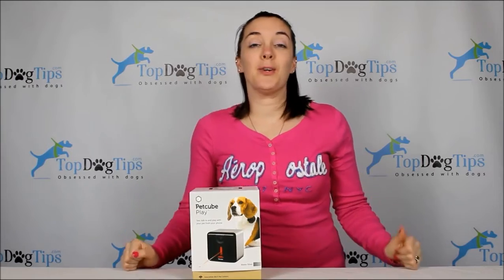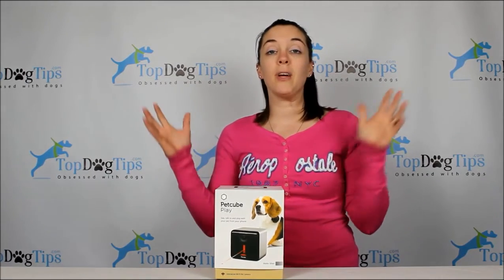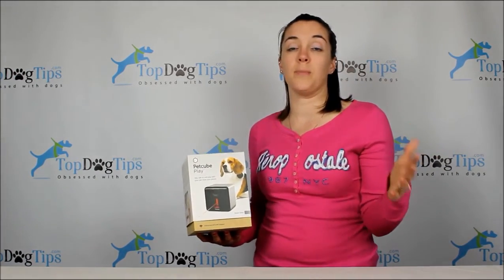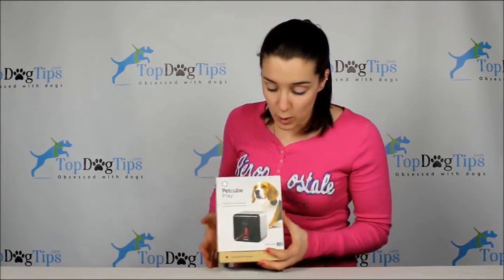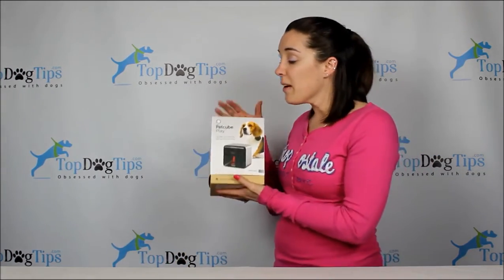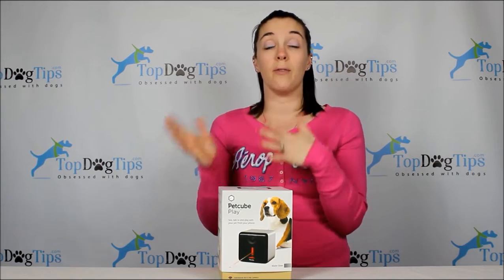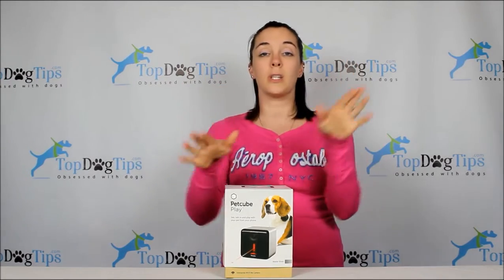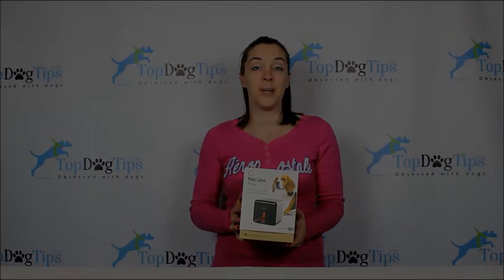FREE Petcube Play Pet Camera for Dogs & Cats Giveaway ($200+ value)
Pet cameras are a growing trend among dog owners who spend a lot of time away from home.

After all, who wants to think of their furry friend sitting at home all alone? Pet cameras give you the opportunity to check in on your Fido when you're out of the house, and now you're getting a chance to win one for FREE!

"You simply plug the Petcube into an outlet and allow it to connect to your home's WiFi. Then just download the accompanying app on your Android or iOS device and you'll be able to see and talk to your pet when you're away from home. The Petcube Play is compatible with iOS 8 and Android 4.0 or newer devices."